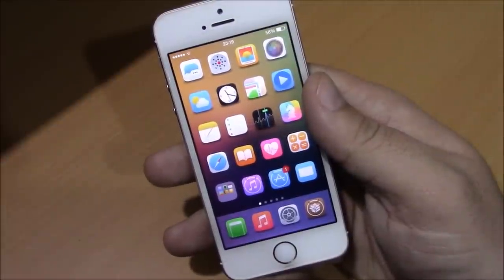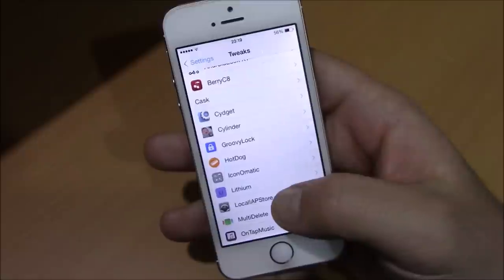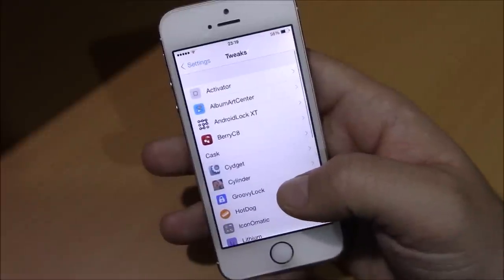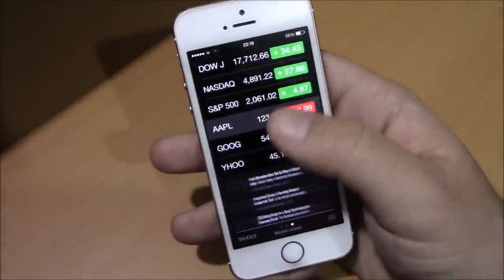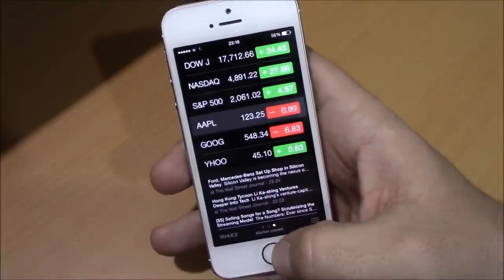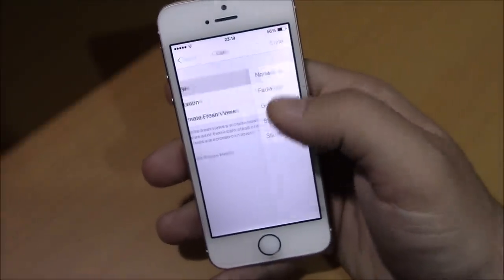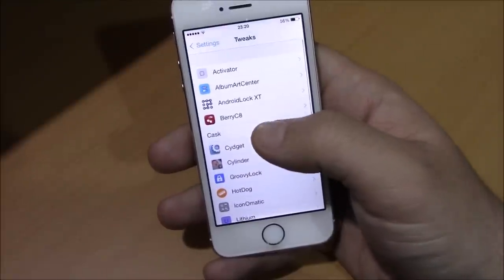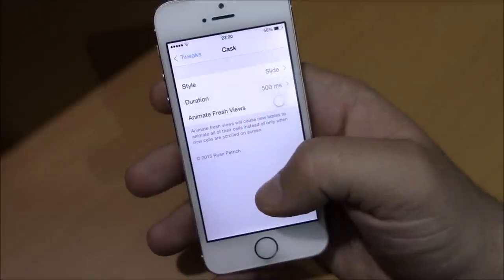Cask - iOS 8 Jailbreak Cydia Tweak